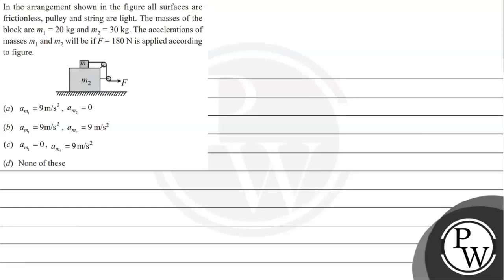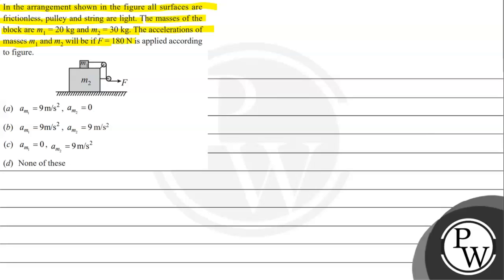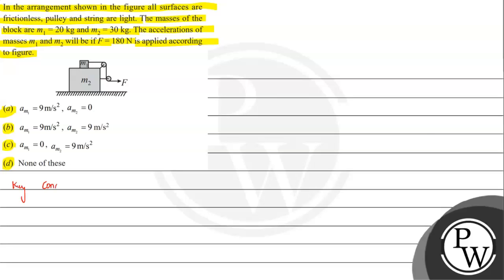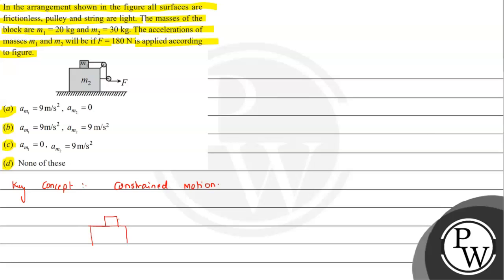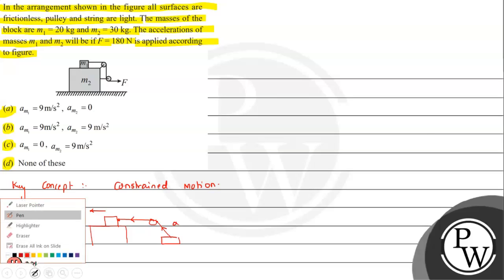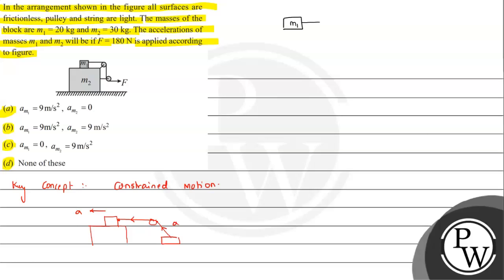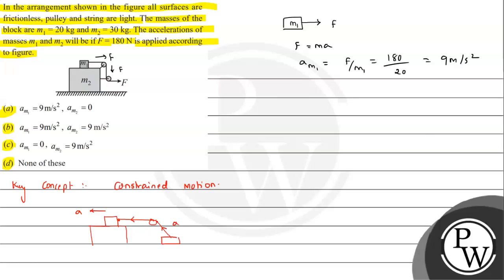In the arrangement shown in the figure all surfaces are frictionless, pulley and string are ligh...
In the arrangement shown in the figure all surfaces are frictionless, pulley and string are light. The masses of the block are \( m_{1}=20 \mathrm{~kg} \) and \( m_{2}=30 \mathrm{~kg} \). The accelerations of masses \( m_{1} \) and \( m_{2} \) will be if \( F=180 \mathrm{~N} \) is applied according to figure.
(a) \( a_{m_{1}}=9 \mathrm{~m} / \mathrm{s}^{2}, a_{m_{2}}=0 \)
(b) \( a_{m_{1}}=9 \mathrm{~m} / \mathrm{s}^{2}, a_{m_{2}}=9 \mathrm{~m} / \mathrm{s}^{2} \)